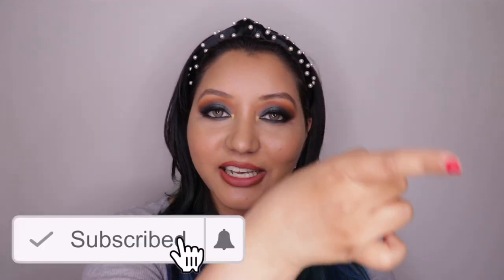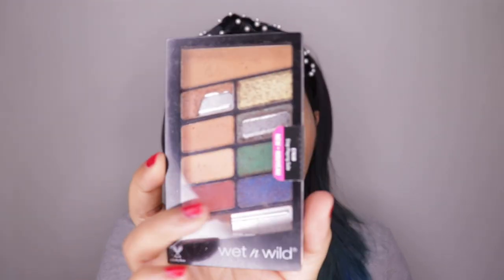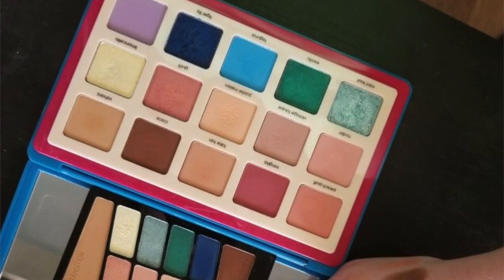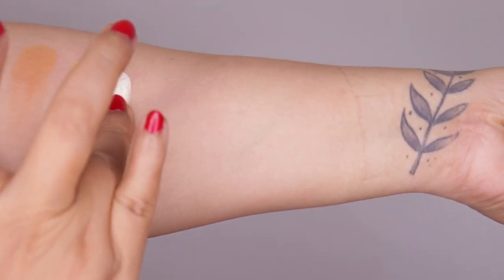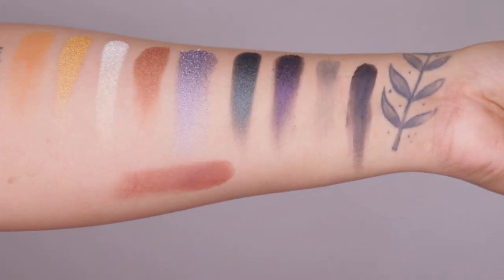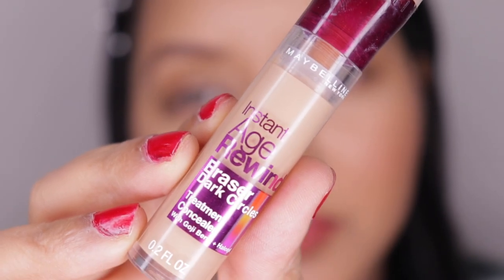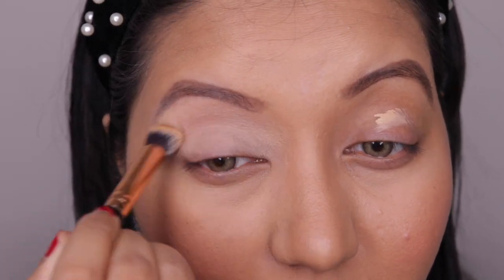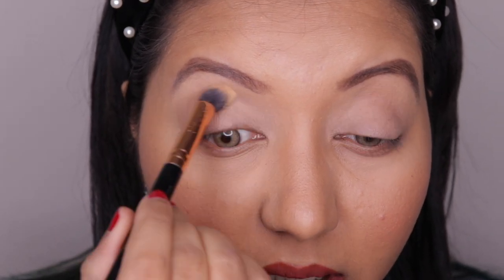Wet n Wild Cosmic Collision Palette 3 Looks, Swatch & Review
Hey Guys,

Here is a video where I created 3 looks using the Wet n Wild Cosmic Collision Palette.

Look 1 Silver Smokey Eyes : 03:13
Look 2 Golden Eyelook : 08:09
Look 3 Emerald Green Eyelook : 12:19

Products Used:

Makeup Brushes: from AliExpress
Maybelline Instant Age Rewind in 130 Medium
Laura Mercier Translucent Setting Powder
Maybelline Colossal Bold Liner
Lakme Eyeconic Kajal
Lashes: from AliExpress
Lipstick: LA Girl Pecan Lip Liner & Milani Amore Liquid Lipstick in Precious